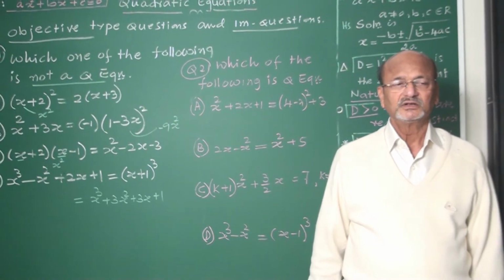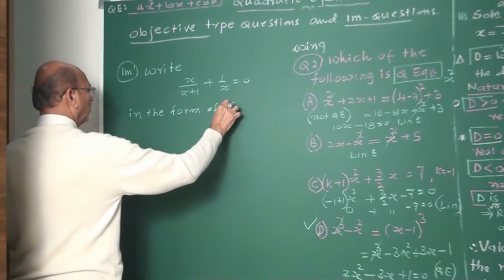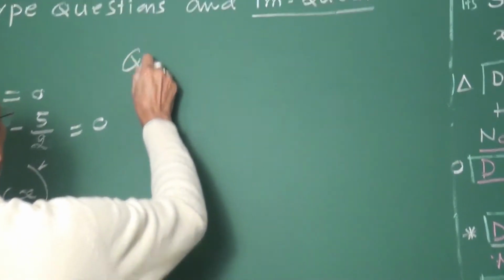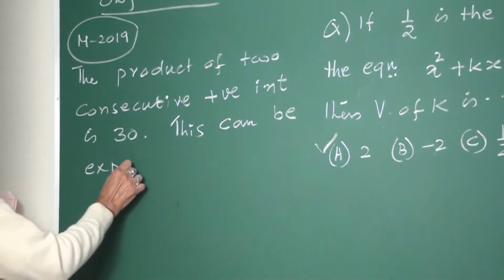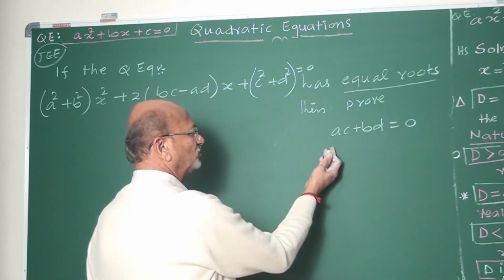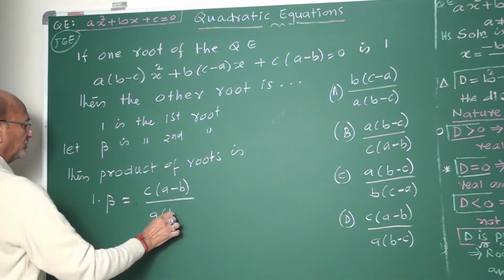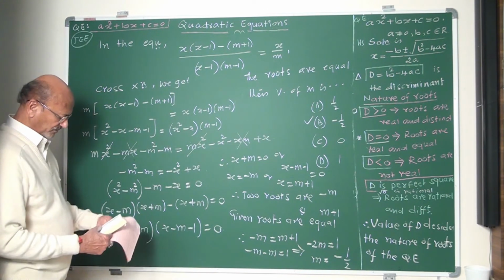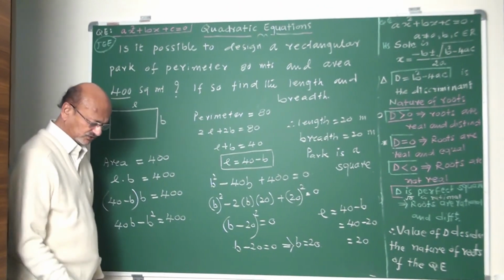Class 10 Maths (CBSE+State): Quadratic Equations-06 | Prof. B.M. Belagali @ SPOCO Chandargi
📘 Quadratic Equations – 6 | Class 10 Maths (CBSE + State)
In this final session on quadratic equations, Prof. B.M. Belagali reviews mixed problems, combining all methods — factorization, completing the square, and the quadratic formula — to prepare you for board exams.

🔍 Topics Covered:
Mixed problems involving different solving methods
Choosing the right method for each question
Revision of key concepts
Final exam preparation tips